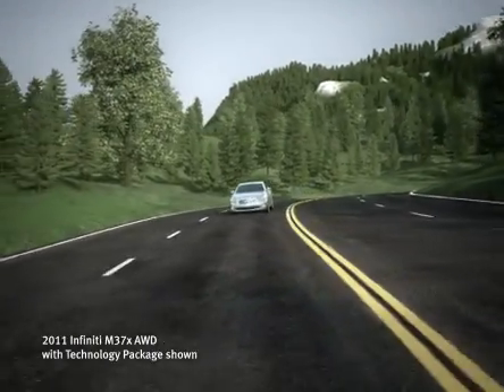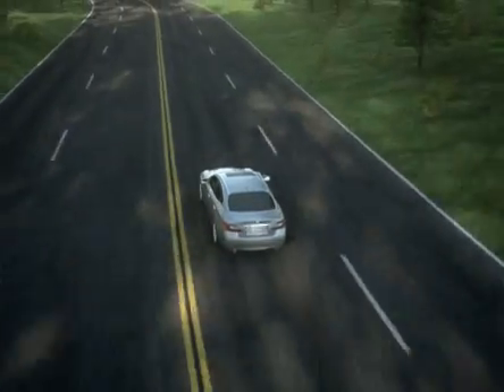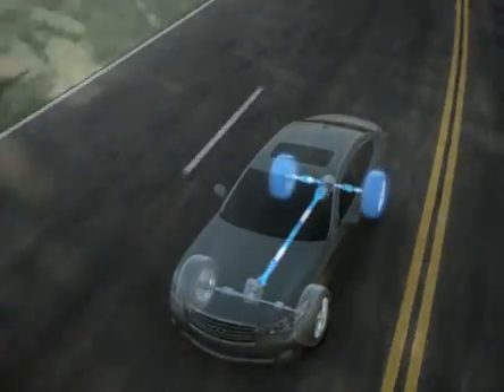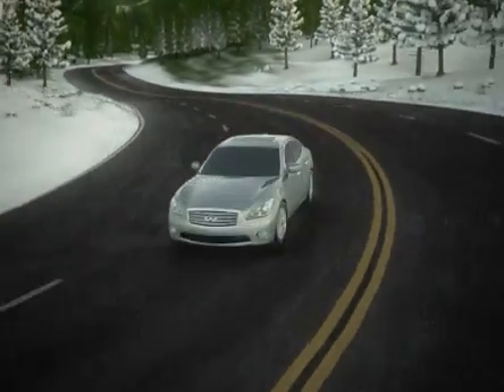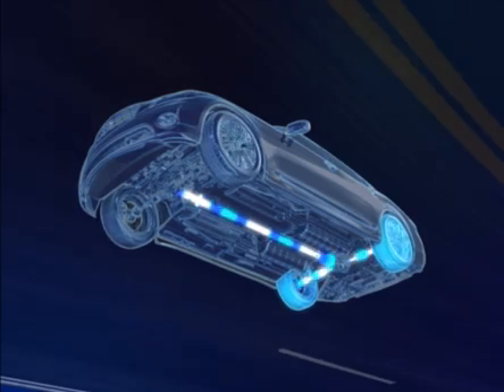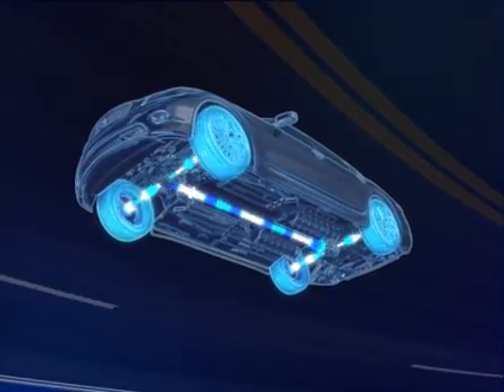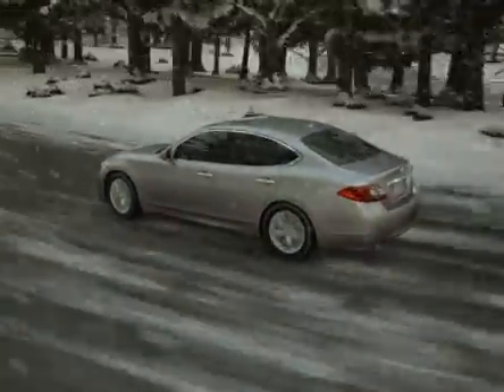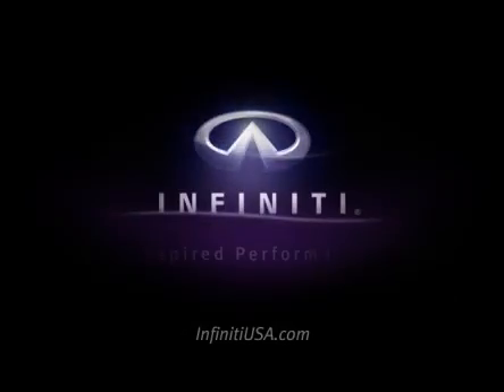Infiniti Intelligent All-Wheel Drive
Infiniti's Intelligent All-Wheel Drive provides power and support where and when you need it, instantly adapting to the changing conditions of the road.  By constantly monitoring wheelspin, throttle position and vehicle speed, this system automatically diverts up to 50% of the available power to the front wheels, enhancing traction and control when conditions are less than optimal.  When all-wheel drive is not needed, the system sends 100% of the power to the rear wheels for more responsive road performance.